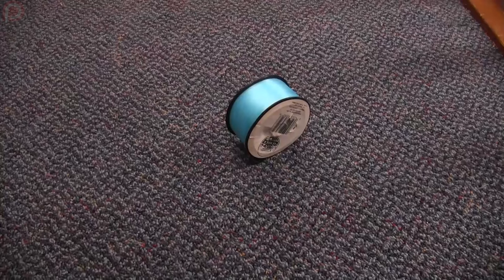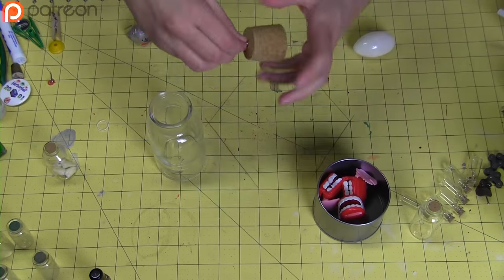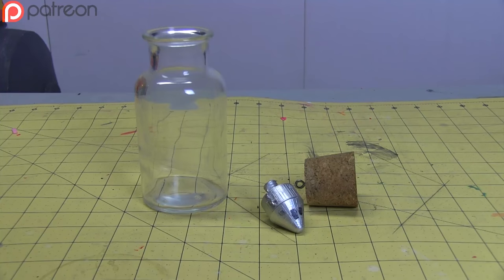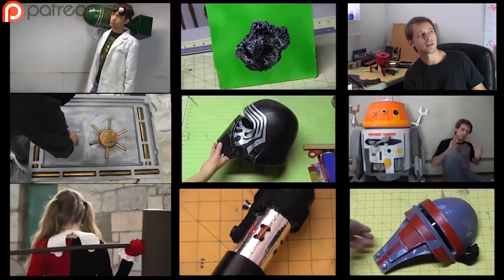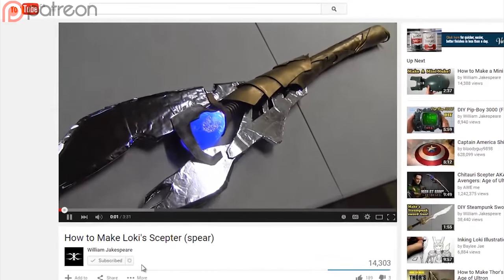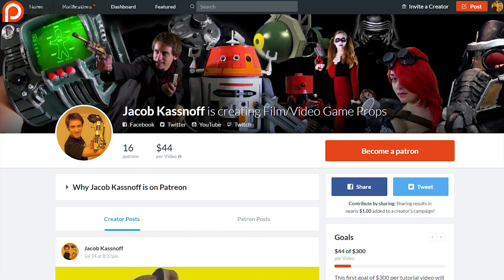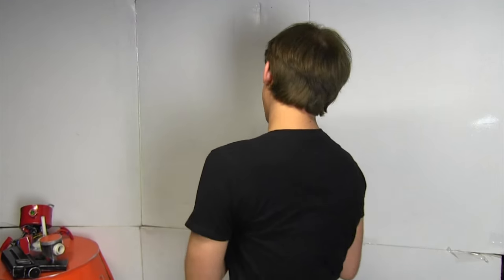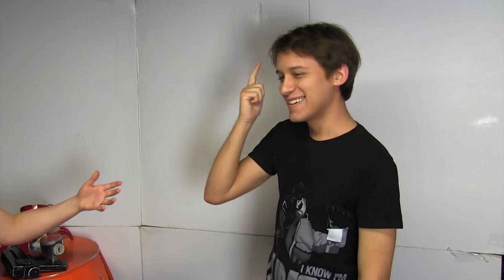How to Make A Ship in a Bottle (DIY)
Tools/Materials List:
• Glass Jar
• Cork
• Eye Bolt
• Fishing Line
• Ship
• Silly Putty
• Chatter Teeth
• A Sibling's Soul
• Scissors
• Razor pens
• Box Cutter